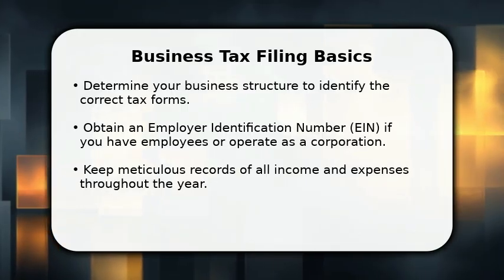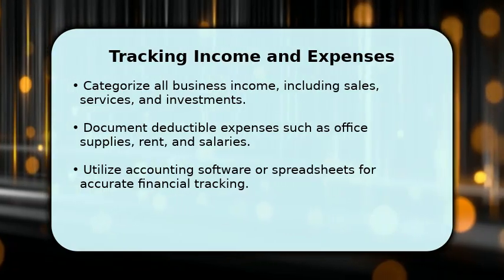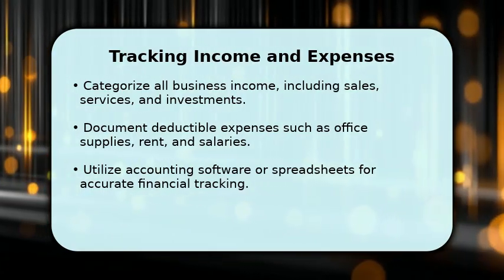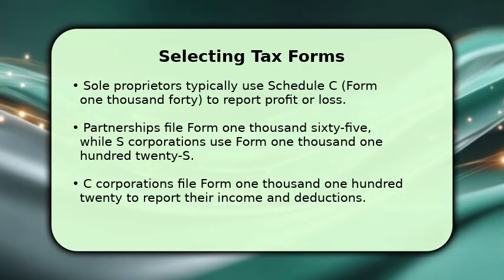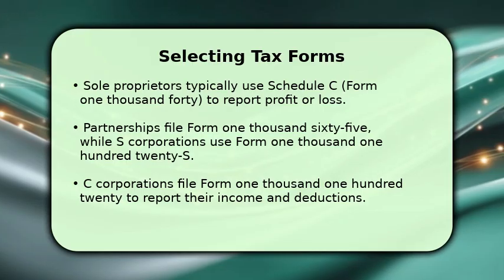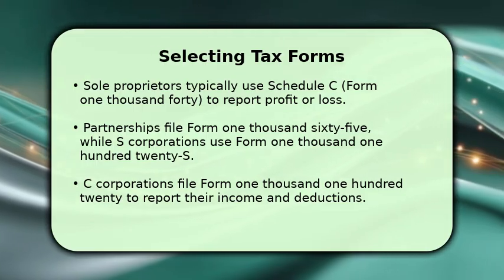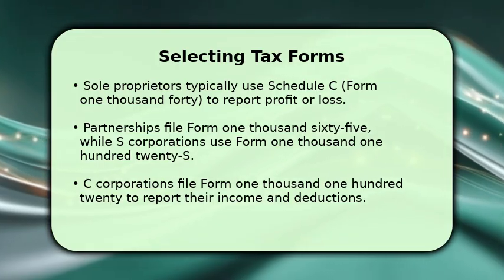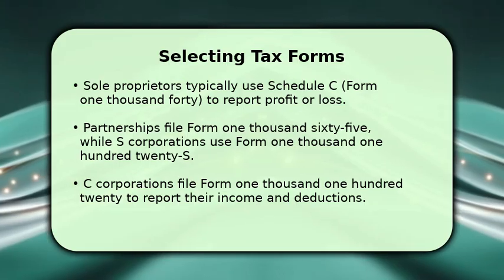How to File Income Tax Return for Business (Full Guide)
▸ (f) In this video, we will walk you through the step-by-step process of filing an income tax return for your business. From gathering necessary documents to submitting your return, we'll cover everything you need to know. Whether you're a sole proprietor or have multiple employees, this guide is perfect for small business owners and entrepreneurs.

income tax return, business tax return, file income tax, small business taxes, self employment tax, business tax forms, income tax filing, tax return for self employed, business tax obligations